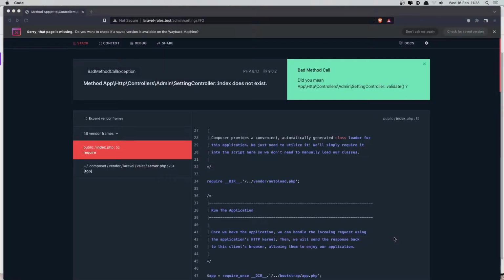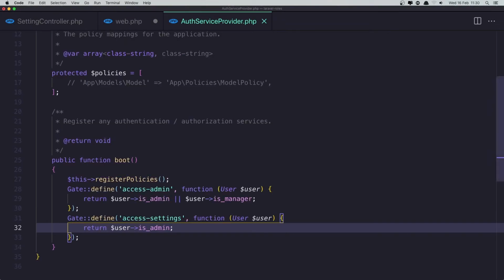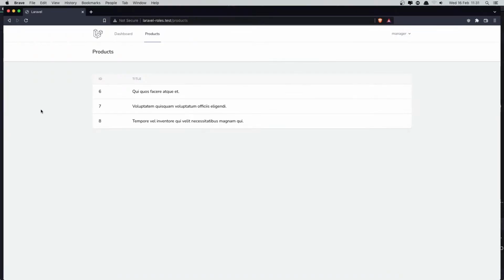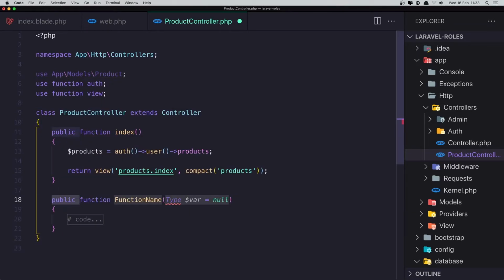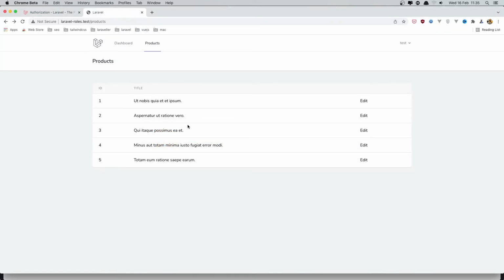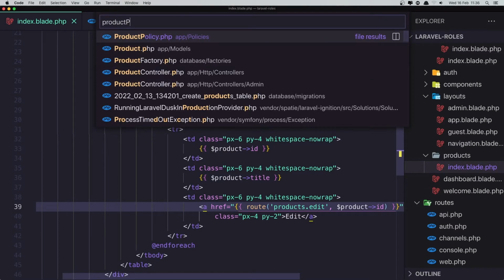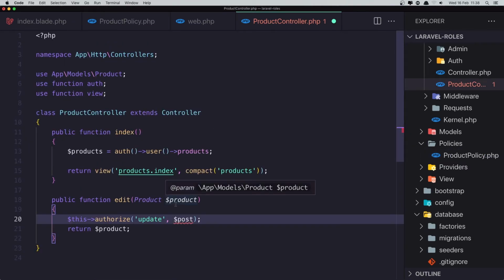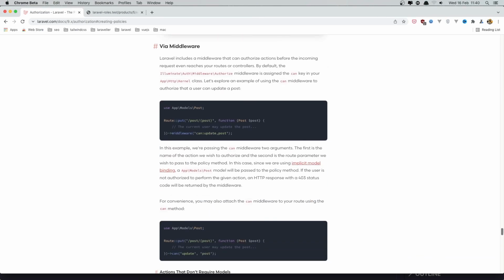Laravel Auth Role Create Permissions with Laravel Policy to Authorize Users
In this video, we are going to create permissions with Policy Laravel to authorize users.